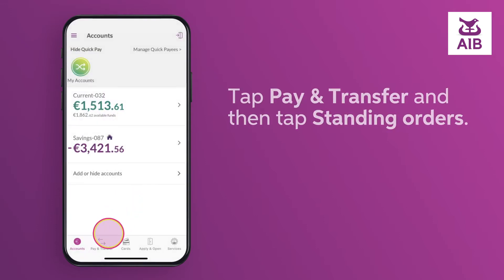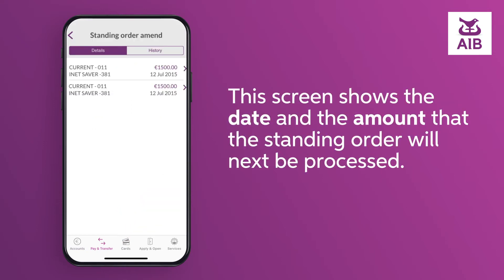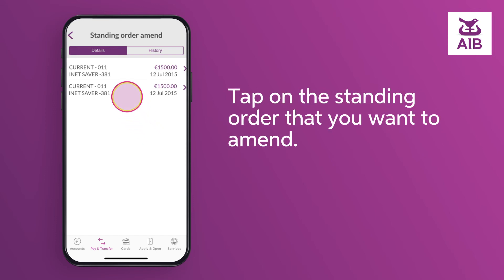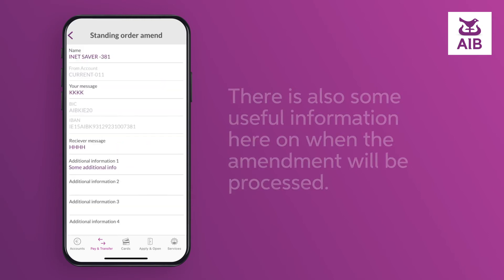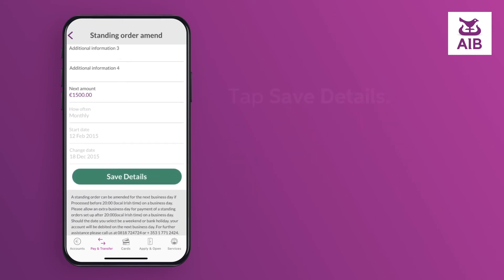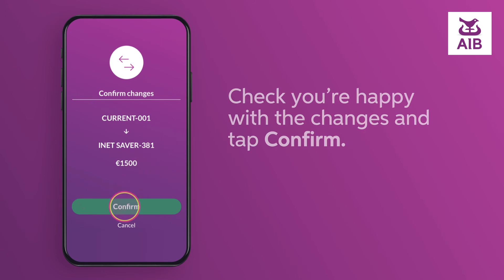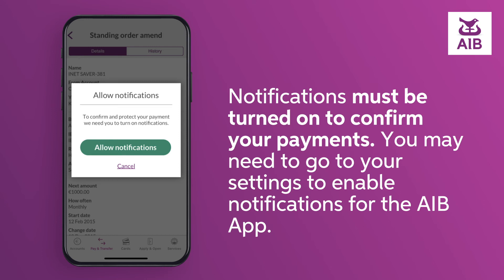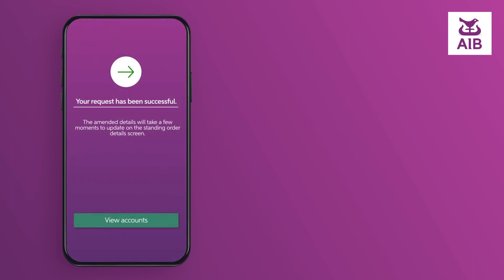How to View and Amend a Standing Order in the AIB App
Here’s a step by step guide on how to amend a standing order

Log in to the AIB mobile app.

Tap Pay & Transfer and then tap Standing Orders

Now you can see Active and Inactive standing orders. This screen shows the date and the amount that a standing order will next be processed.

Tap on the standing order that you want to amend.

Scroll down and tap Amend.

There is also some useful information here on when the amendment will be processed.

Tap Save Details

Check you’re happy with the changes and tap Confirm

Notifications must be turned on to confirm your payments. You may need to go to your settings to enable all notifications for the AIB App. to your profile.

Allied Irish Banks, p.l.c. is regulated by the Central Bank of Ireland.